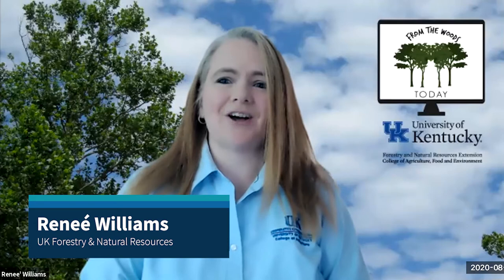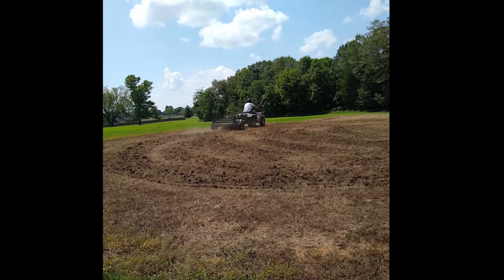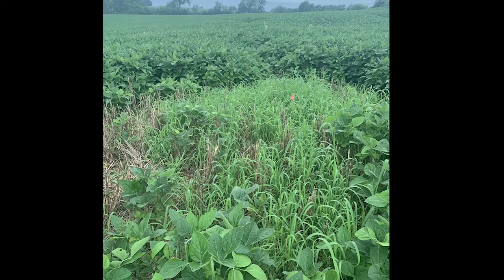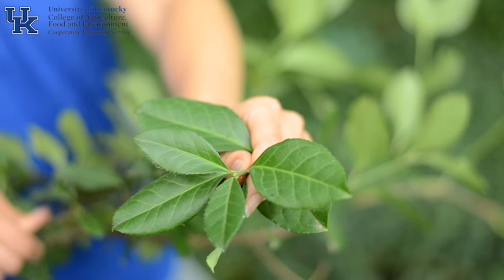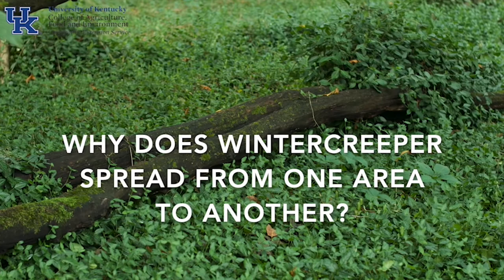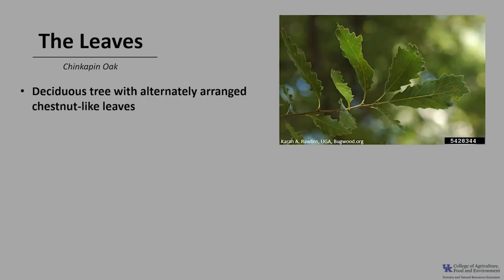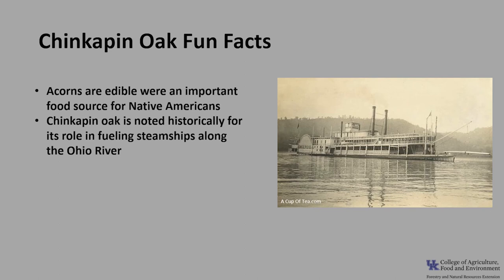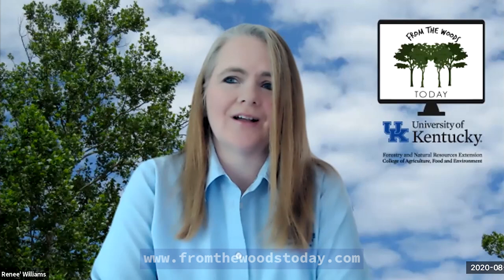Food Plots Part 2 - From the Woods Today - Episode 20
In this episode of From the Woods Today we have part 2 of Dr. Matt Springer's Food Plot series. We also have our tree of the week segment and an invasive plant program video on wintercreeper. 8.19.20

0:00 Intro
2:04 Food Plots Part 2
11:56 Wintercreeper
29:30 Tree of the Week
37:24 Outro